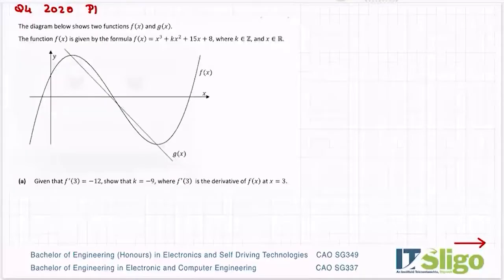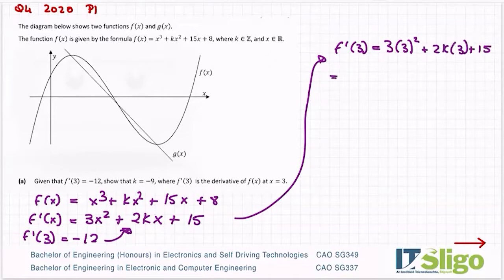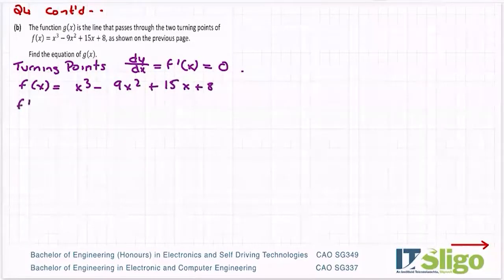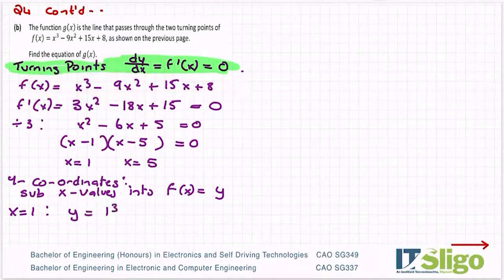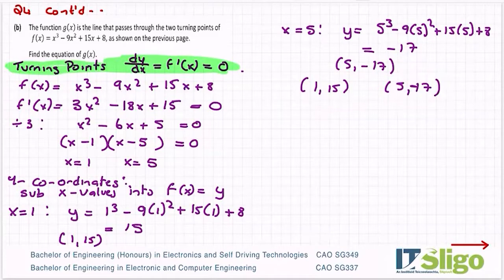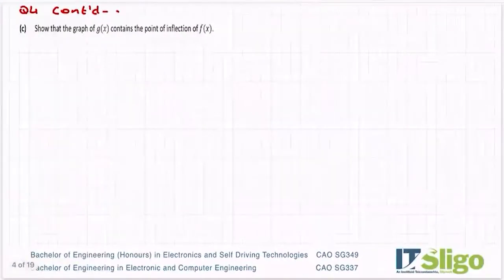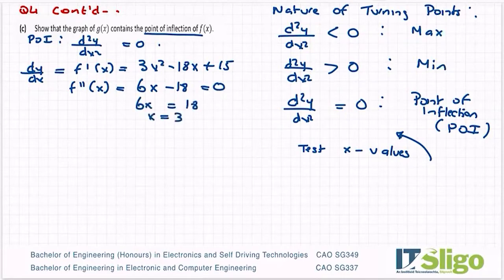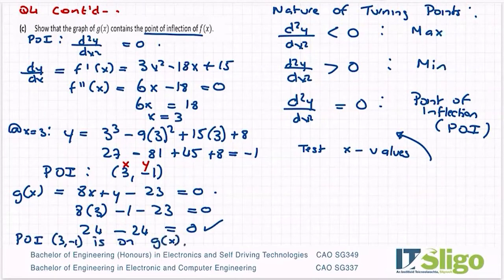Functions Differentiation Q4 2020 Paper 1 Leaving Cert Higher Level Maths